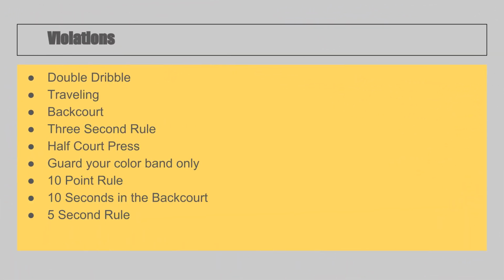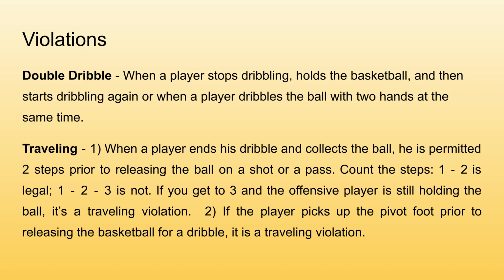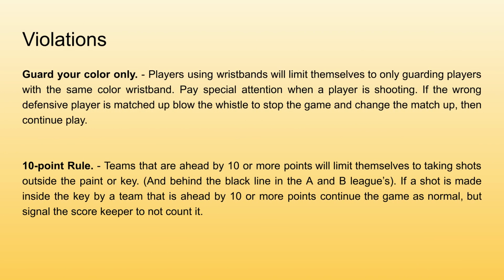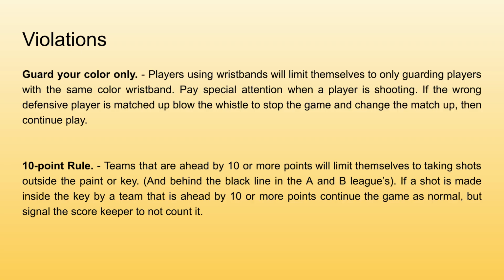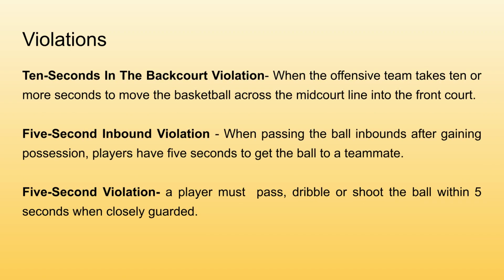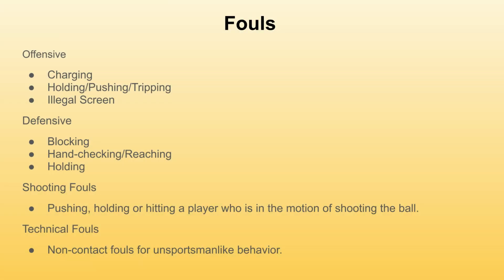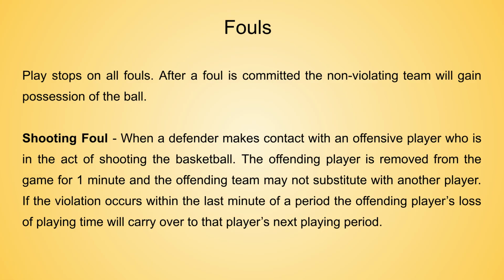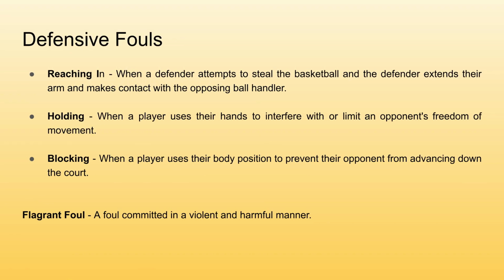Brayge Sports | Basketball Referees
Quick guide for Brayge Basketball Referees.